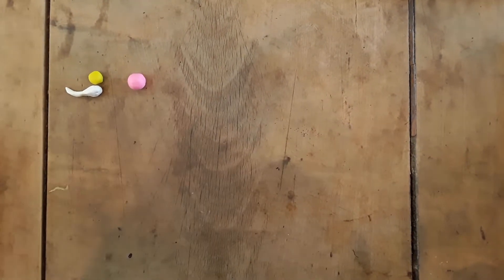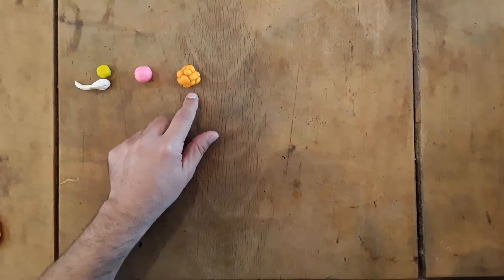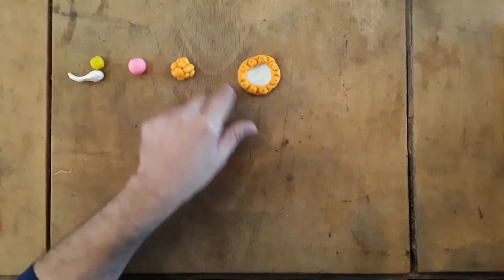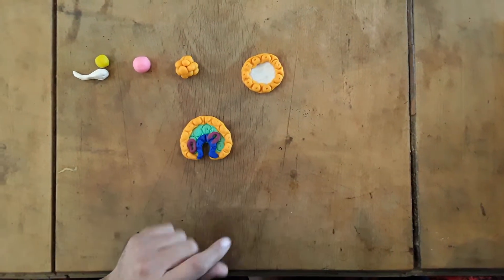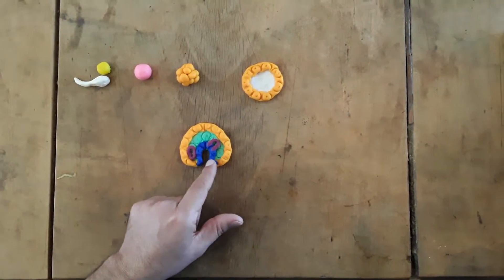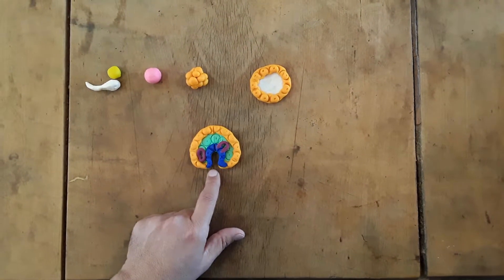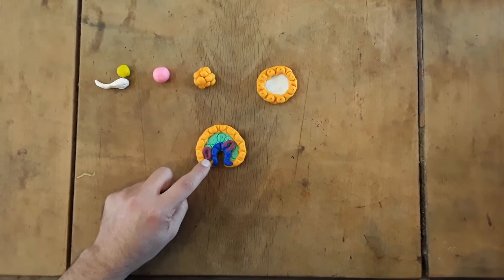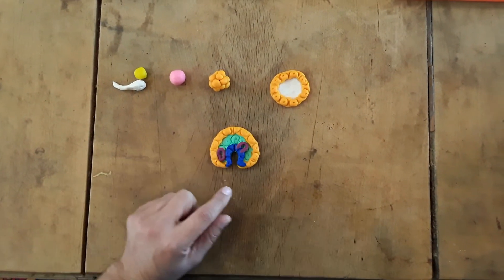Animal development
Early animal cell division